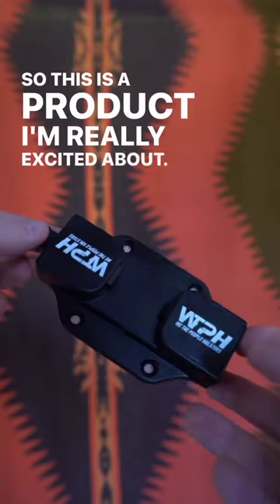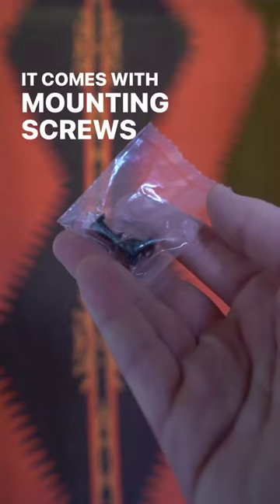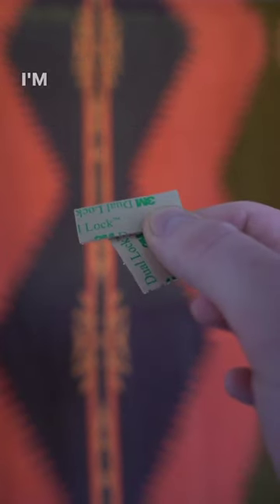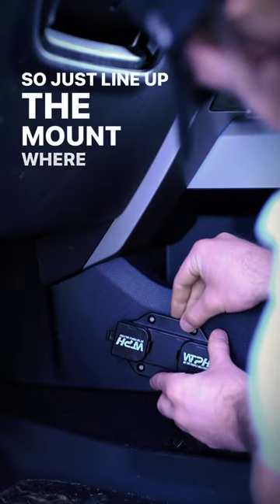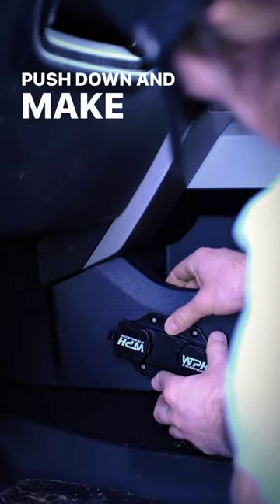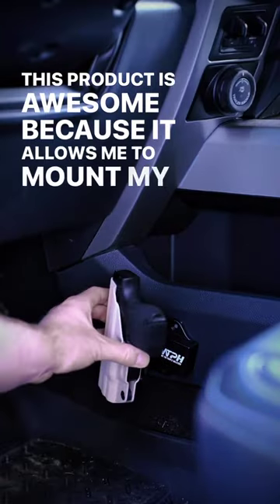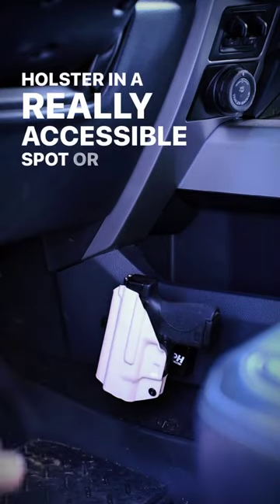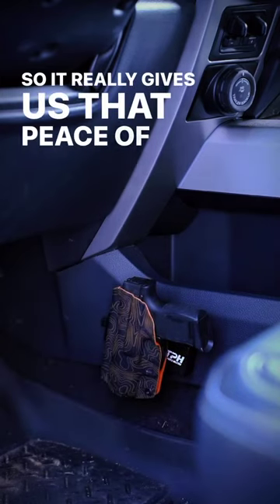The Holster Mount You NEED!